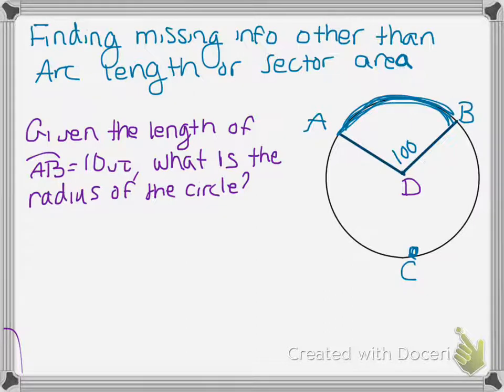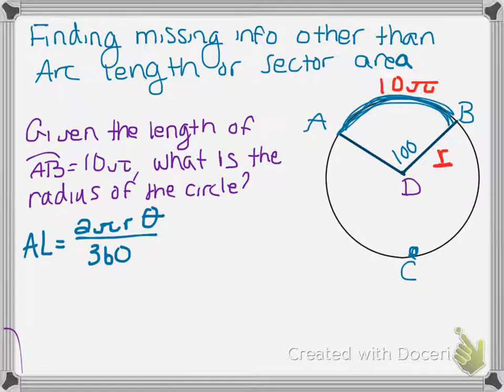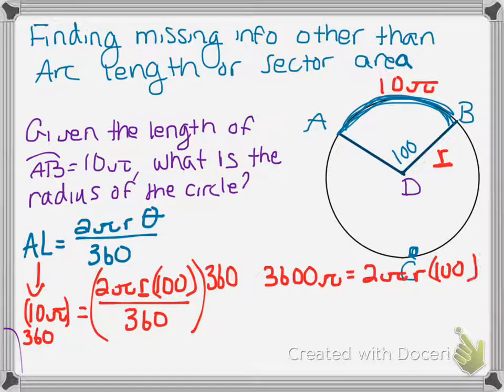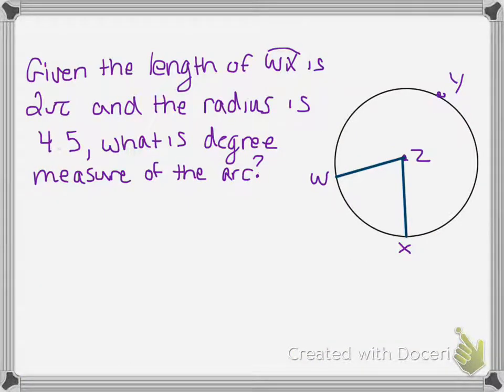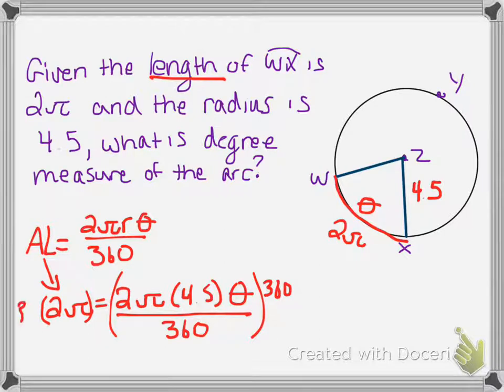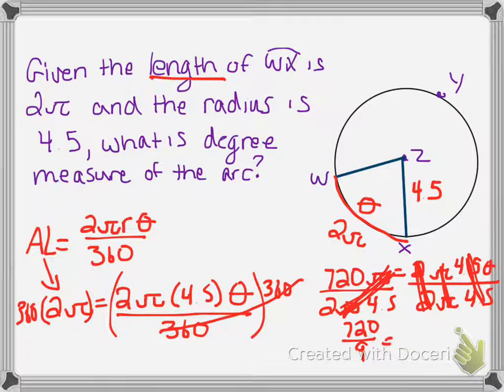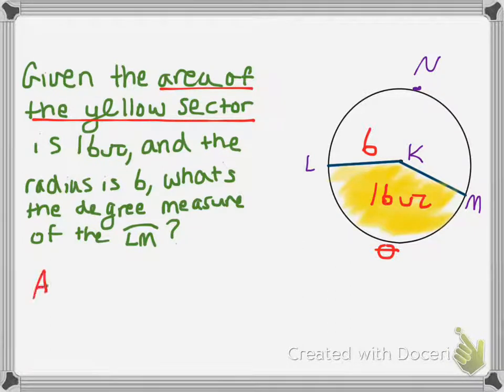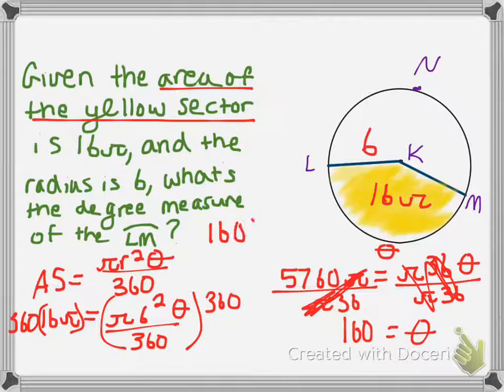35 - Arc Length and Sector Area Continued